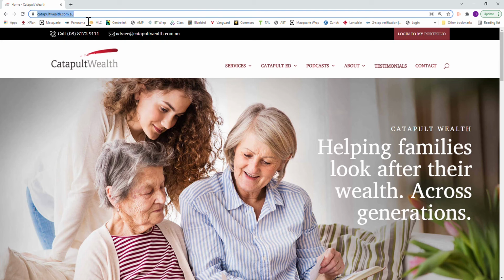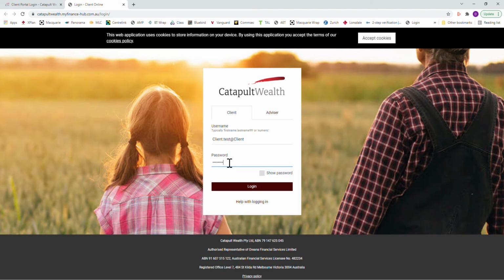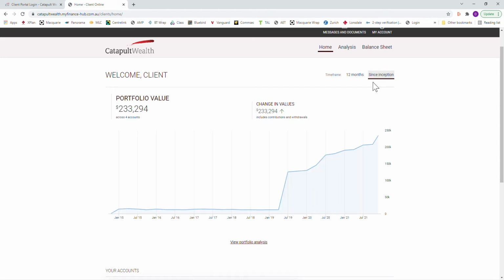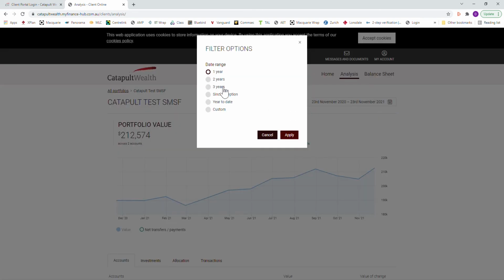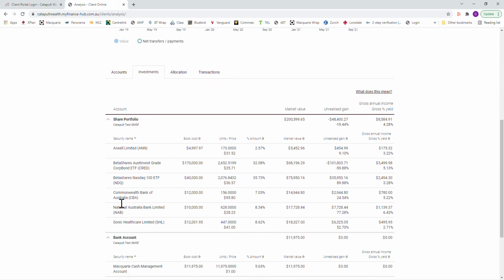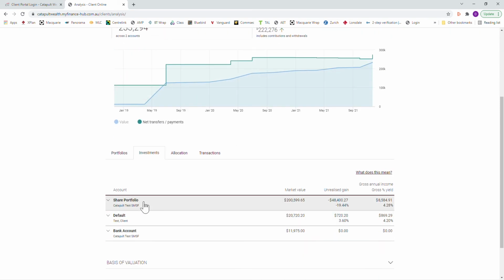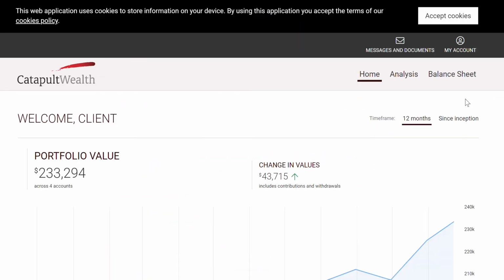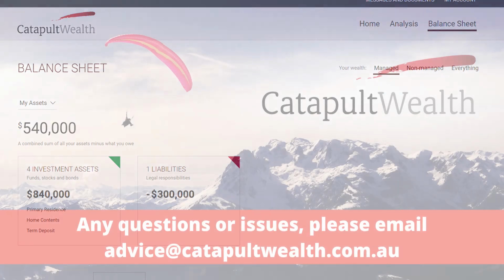Client Portal Portfolio Instructions | CATAPULT WEALTH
Catapult Wealth Adviser, Dylan Evans, gives step by step instructions on how to login to the portal.